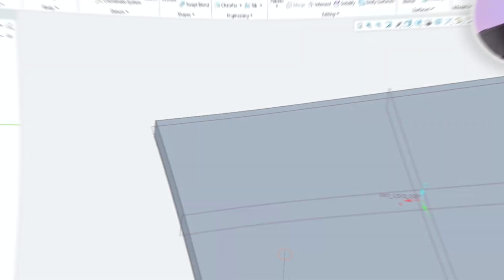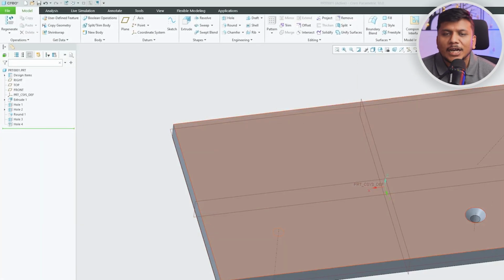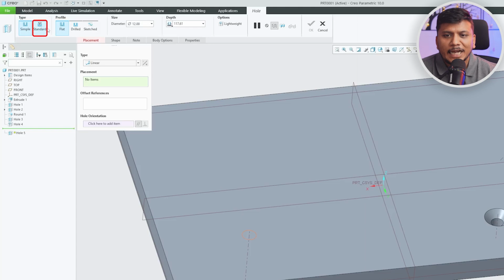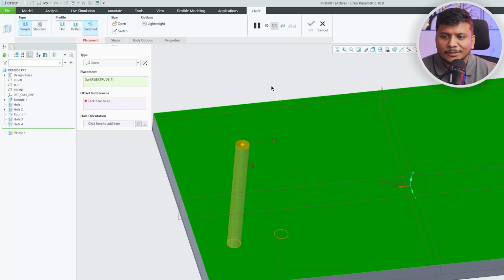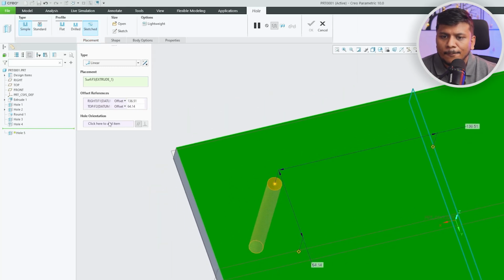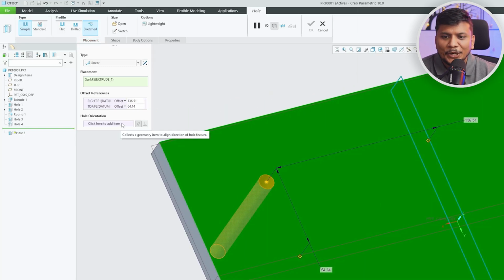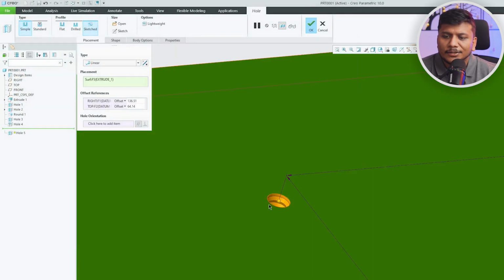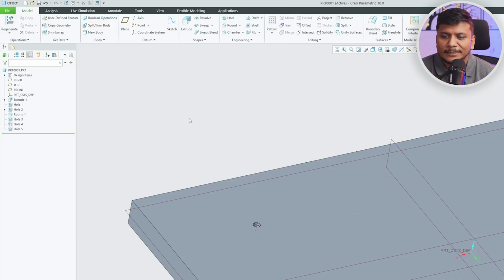PTC Creo Parametric Full Course Create Sketched Hole inside PTC Creo | #42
In this video, we continue our PTC Creo Parametric Full Course series with a step-by-step tutorial on creating a Sketched Hole inside PTC Creo. Learn how to efficiently design and integrate holes into your 3D models using the powerful tools available in PTC Creo Parametric.